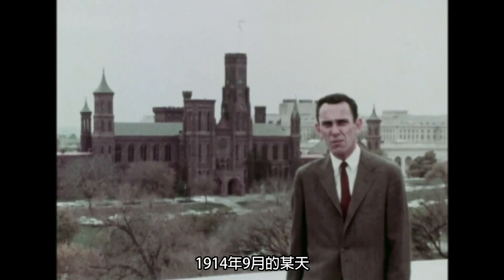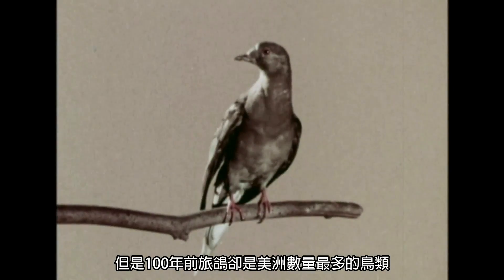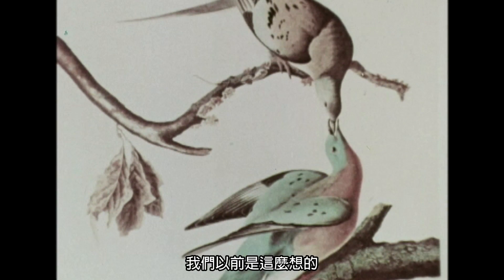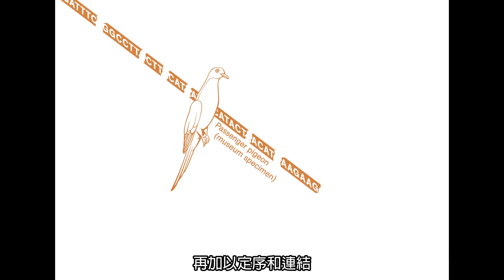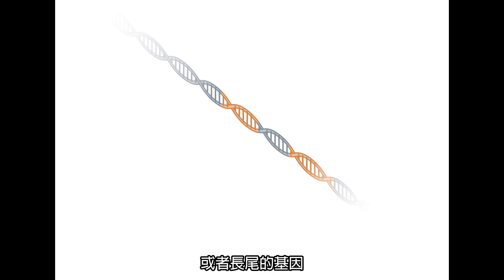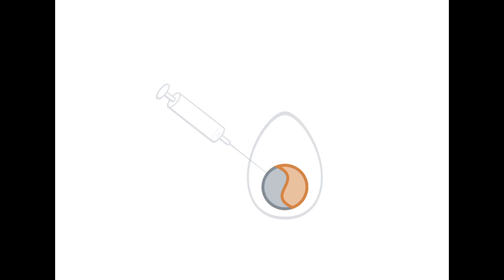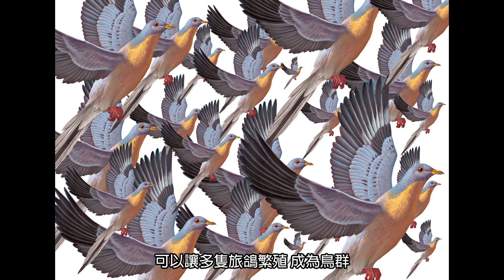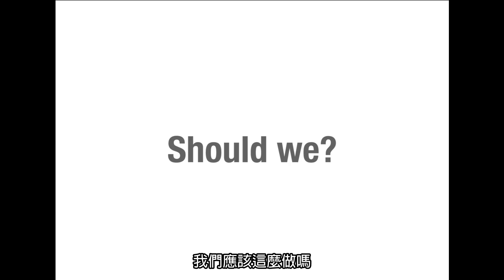物種復興：旅鴿的復活祕方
美洲旅鴿曾經是美洲數量最多的鳥類。然而，19世紀末，牠們在森林棲地縮小與人類捕殺下，數量急遽衰減。1900年，最後一隻野生旅鴿死在小男孩的BB槍下，1914年，名叫瑪莎的最後一隻圈養旅鴿也在美國辛辛那提動物園死亡。

時至今日，科學家已經擁有理論上可以讓旅鴿復生的基因科技。透過影片了解美洲旅鴿的興衰史以及可讓牠們起死回生的復活祕方。